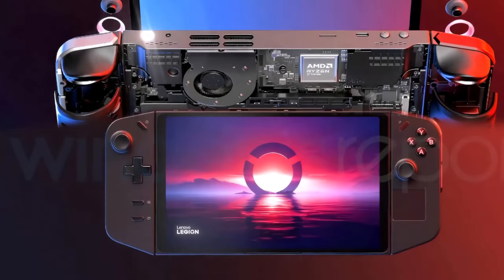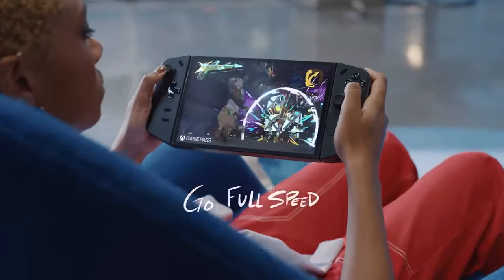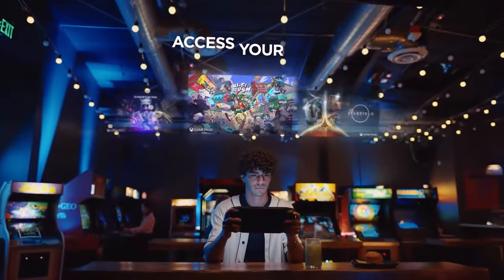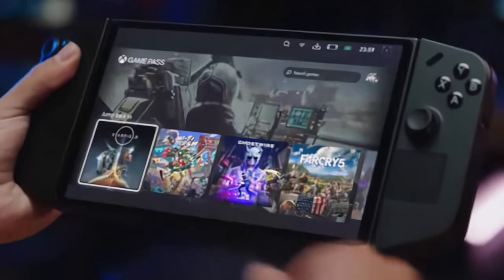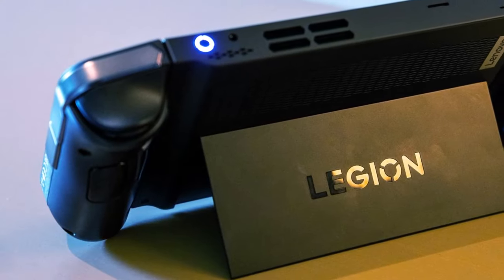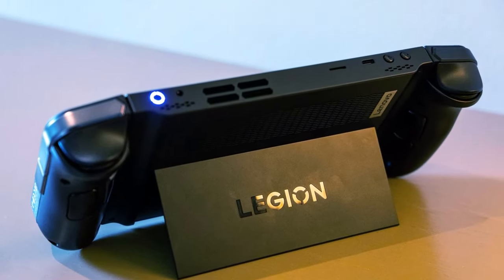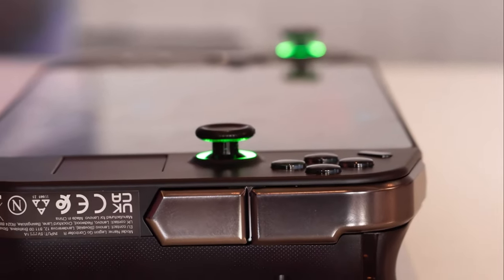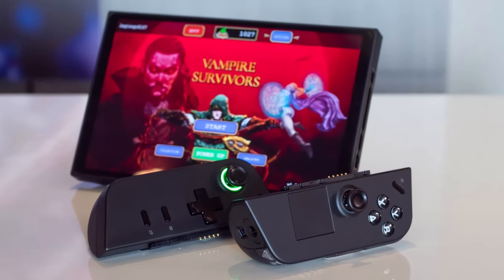Took some inspiration from the Nintendo Switch controllers Legion =TrueStrike and a kickstand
The Lenovo Legion Go stands out from its other portable gaming PC devices because the Legion Go's gamepad is detachable, called the Legion TrueStrike, along with a kickstand on the rear of the device. The Legion TrueStrike features a D-Pad, a mouse wheel, ten programmable shoulder buttons, triggers, and grip buttons, along with two thumbsticks on each controller. To ensure the controllers do not suffer the same drifting issues as something like the Switch, Lenovo confirmed that the Legion TrueStrike uses Hall Effect joysticks.

Lenovo is entering the Windows handheld gaming space with its own competitor – the Legion Go. This gaming powerhouse features an 8.8-inch LCD with QHD+ (1,600 x 2,560px) resolution and a 144Hz refresh rate. The touchscreen panel offers a 16:10 aspect ratio and up to 500 nits brightness. It supports varying resolutions from 1600p down to 800p and can dial down the refresh rate to 60Hz for better power management.

Lenovo took some inspiration from the Nintendo Switch and outfitted the Legion Go with detachable controllers called Legion TrueStrike and a kickstand. The controllers feature Hall effect joysticks and a plethora of buttons including a touchpad, 10 re-mappable shoulder triggers and a scroll wheel.

Lenovo even went a step further and added a controller base module which attaches to the right controller via magnets and allows you to prop the controller and use it as a mouse. The right controller has an optical sensor at the bottom just like a real mouse.

Lenovo went with AMD’s Ryzen Z1 series chipsets and you can configure up to a Z1 Extreme. The GPU side is covered by RDNA 3 graphics. Legion Go is configurable with up to 1TB PCIe Gen4 SSD (M.2 2242 size) and you also get a microSD card slot that supports up to 2TB extra storage. All models come with 16GB LPDDR5x RAM running at 7,500 MHz.

Cooling is handled by a dedicated thermal cooling system consisting of a liquid polymer blade fan which maxes out at 25dB while still running 25W of total graphics power (TGP) in Custom Mode. In terms of I/O, you get two USB-Type C ports (USB 4.0, DisplayPort 1.4, Power Delivery 3.0), a microSD slot and a 3.5mm audio jack. Legion Go also boasts Wi-Fi 6E and Bluetooth 5.2 connectivity.

The software side is covered by Windows 11 Home with a special overlay called Legion Space. This is where all you games and launchers live and Lenovo is also offering a free three-month Xbox Game Pass Ultimate subscription with each Legion Go handheld.

Legion Go is equipped with a two-cell 49.2Wh battery which supports fast charging promising a 0-70% charge in 30 mins. Legion Go also supports power bypass mode when gaming while plugged into power which helps preserve the battery. Lenovo is shipping it with a 65W PD charger.

Lenovo Legion Go will start at $699/€799 for the base model and will be available from November.

The Lenovo Legion Go is more than a gaming device; it's a statement. It's the freedom to game when and where you want, without compromise. Join the legion of gamers who refuse to be tethered, who embrace the adventure, and who game on their terms.

Get ready to go beyond boundaries with the Lenovo Legion Go – the future of gaming is in your hands!